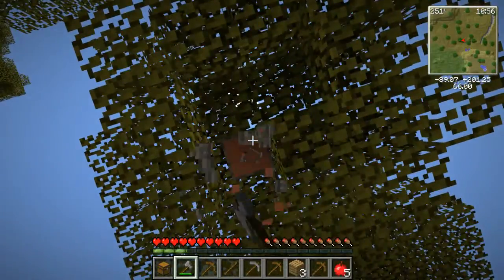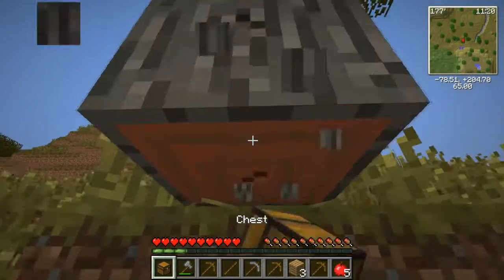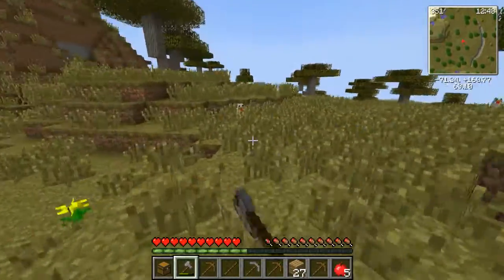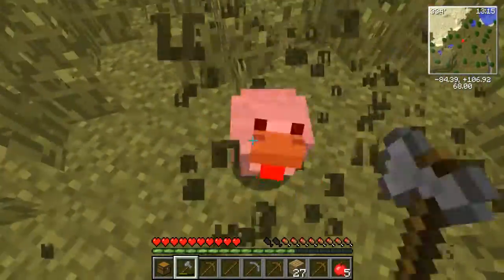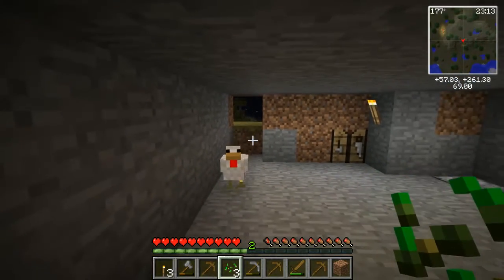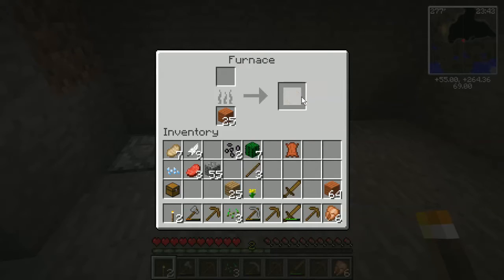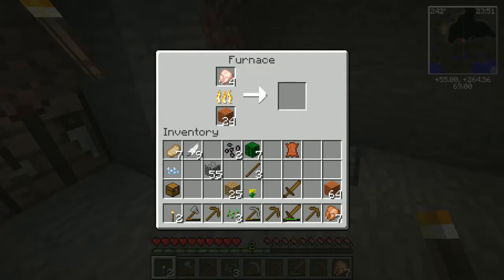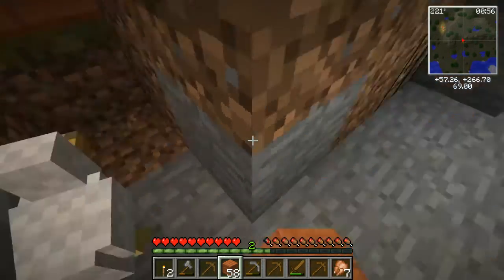Minecraft:KittiFantasi Episode one:"Chicke-e-e-en!"